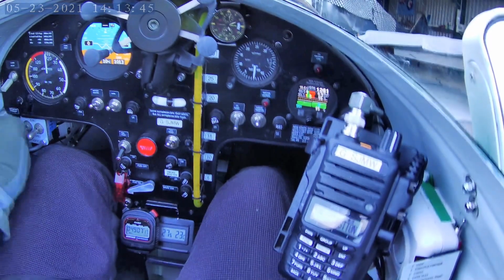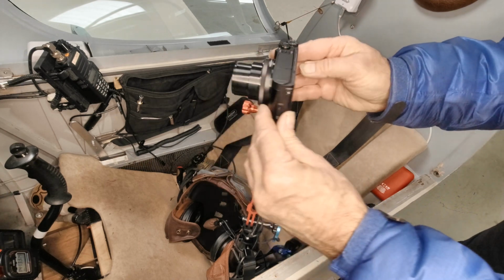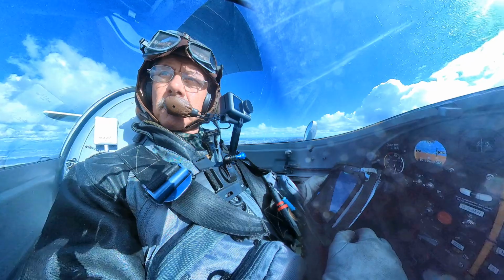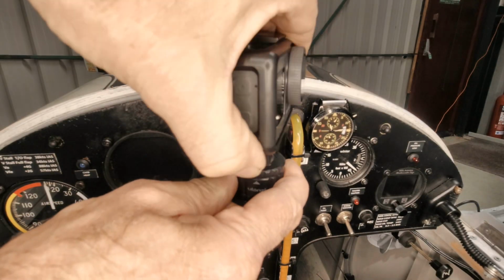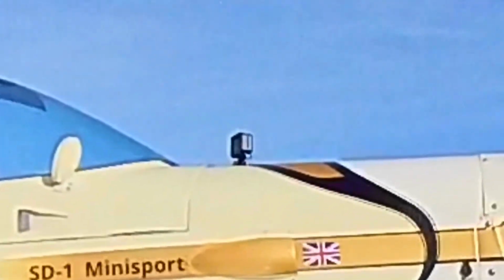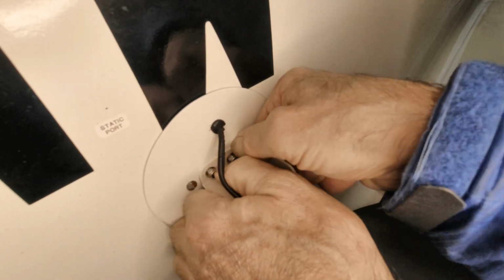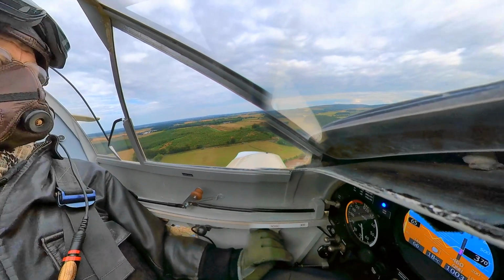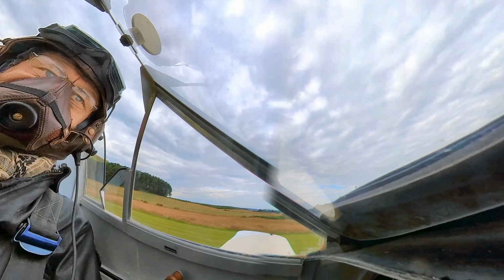Making The Most of a Minisport Part 2 - Point 'n Shoot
Some thoughts regarding camera placements, coping with vibration and camera shake and general shoot management.